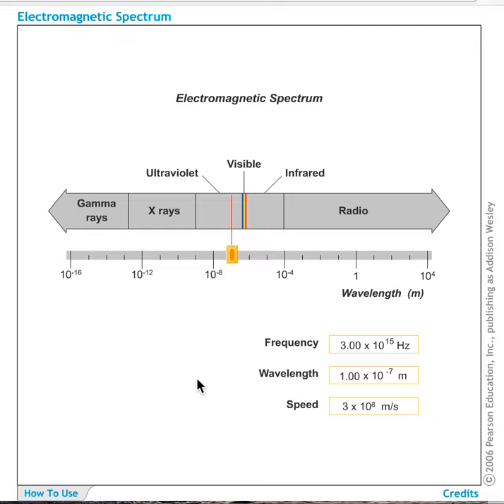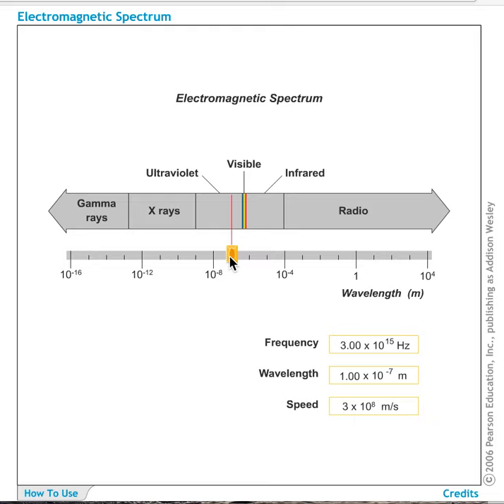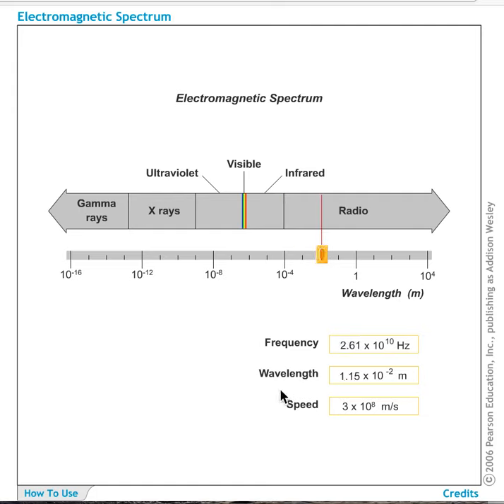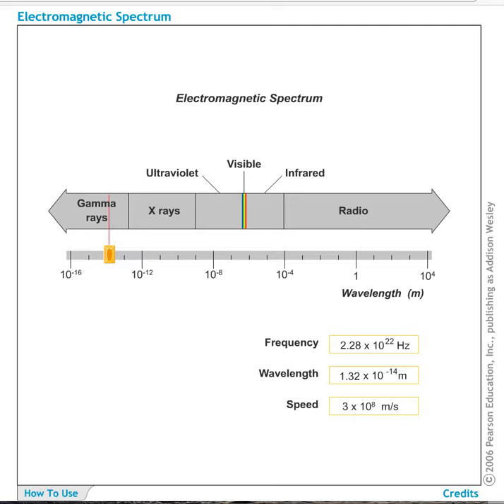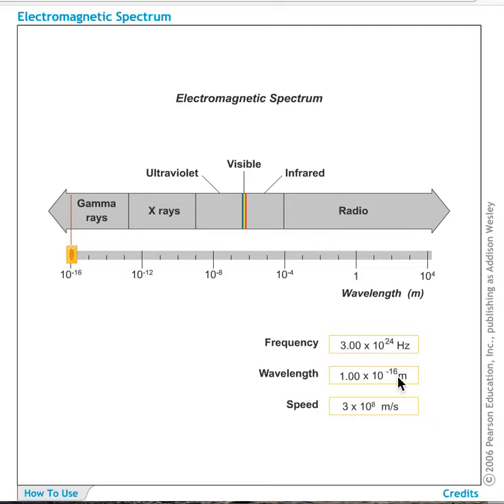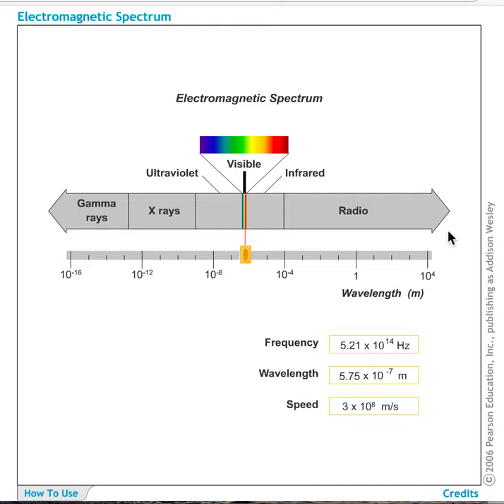Electromagnetic Spectrum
This video explores the electromagnetic spectrum using an interactive figure. We see in the interactive figure that as the wavelength of an electromagnetic wave increases, the frequency decreases. Additionally, we see that the speed of all electromagnetic waves remains constant in a vacuum (or air).